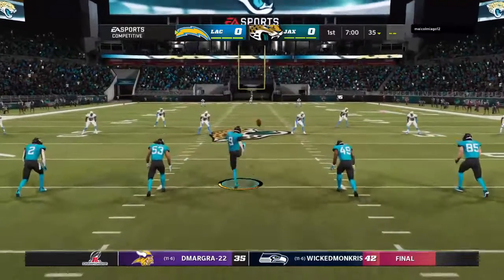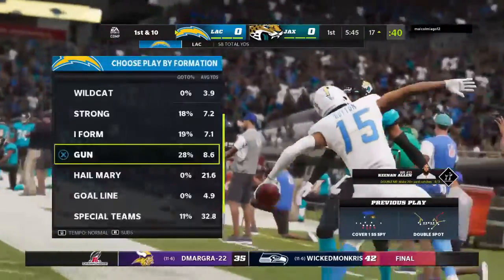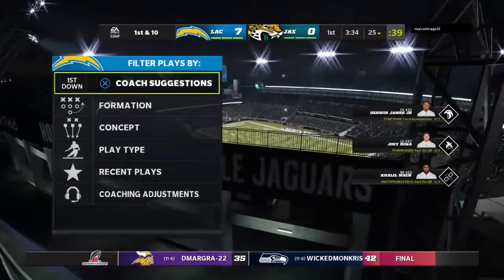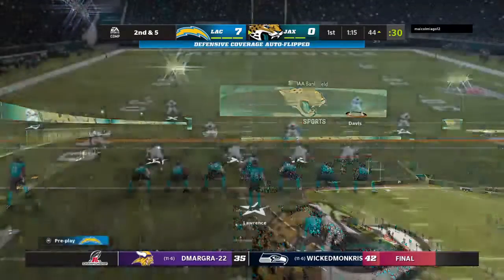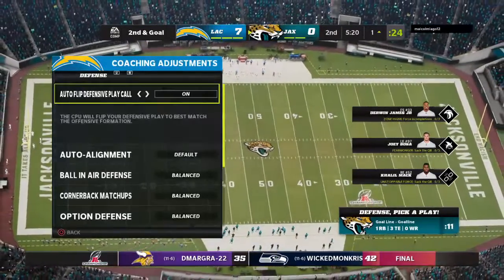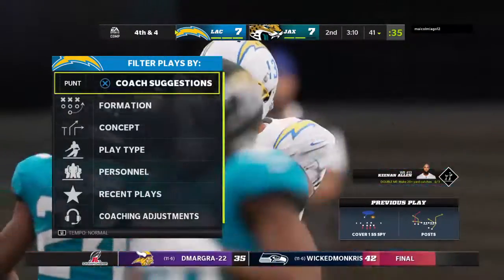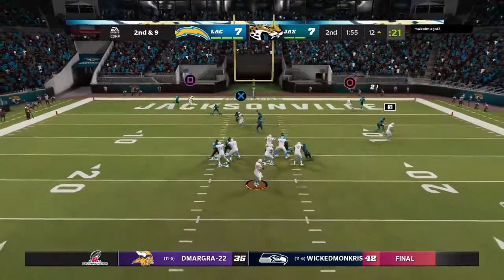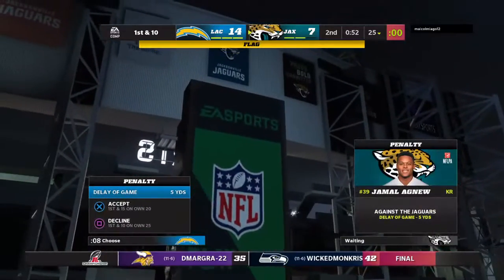Ravens4life12's Live PS4 Broadcast